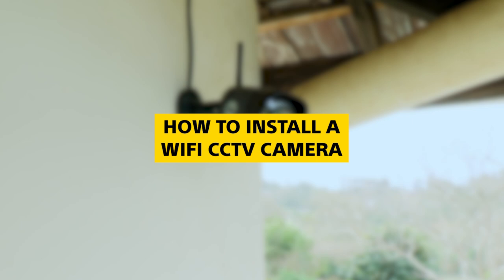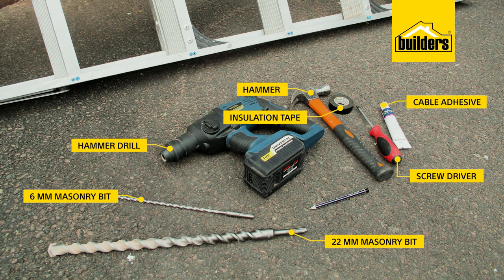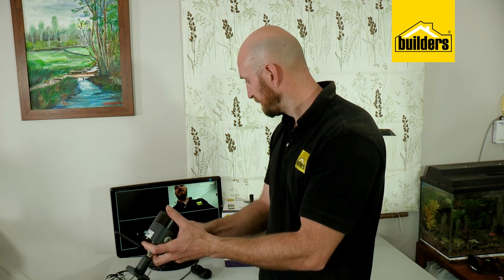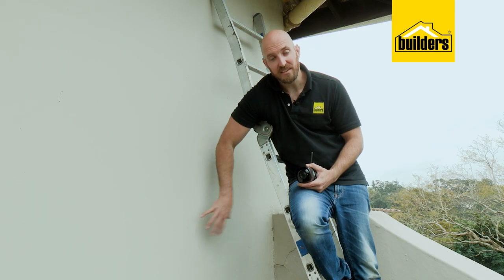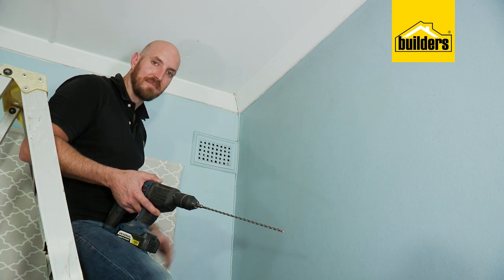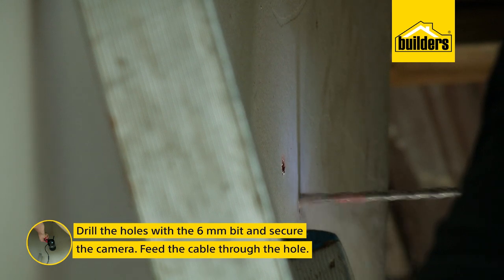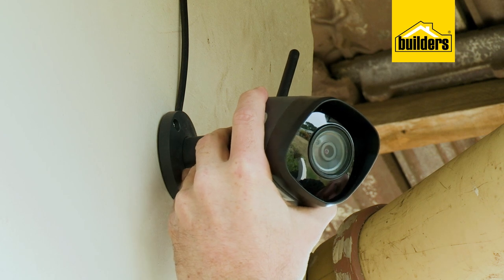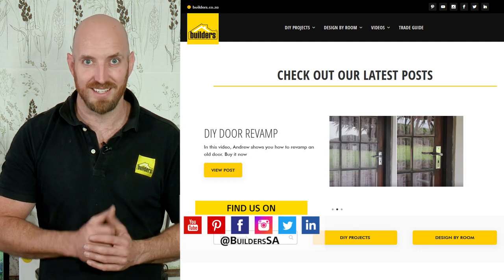How To Install a WiFi CCTV Camera